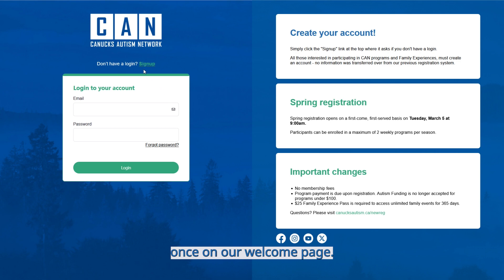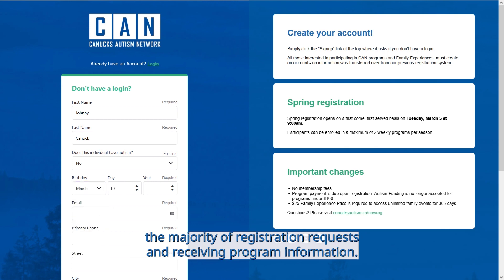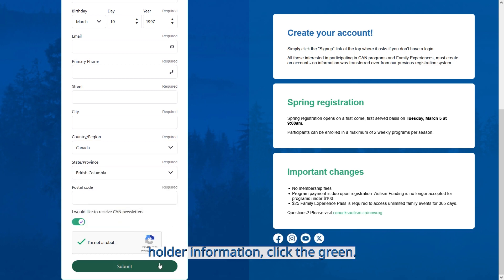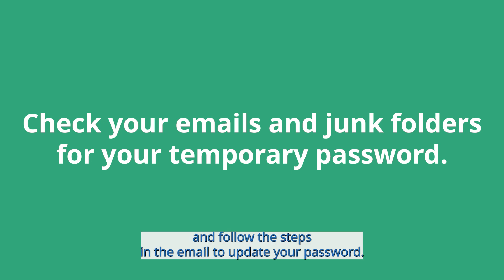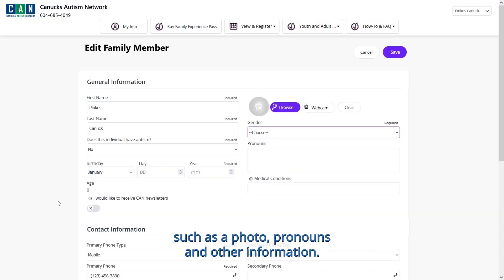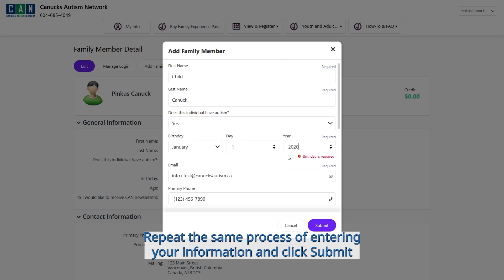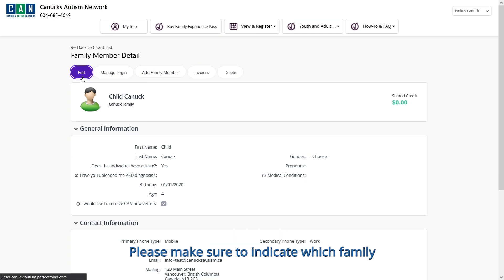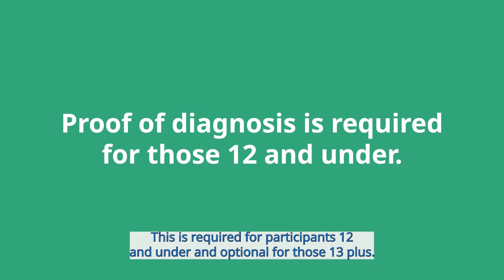Creating your CAN Account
Create your CAN account at canucksautism.ca/register